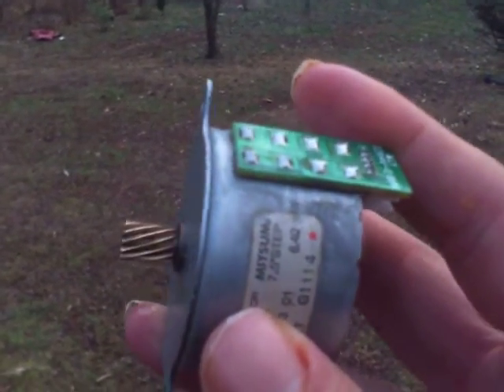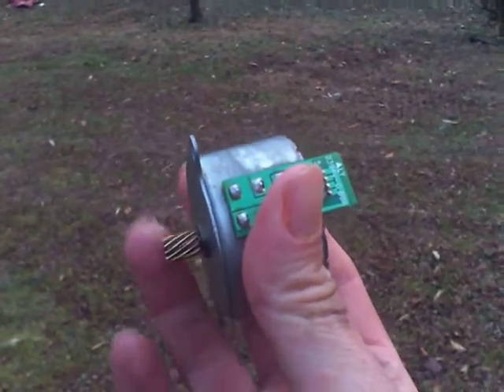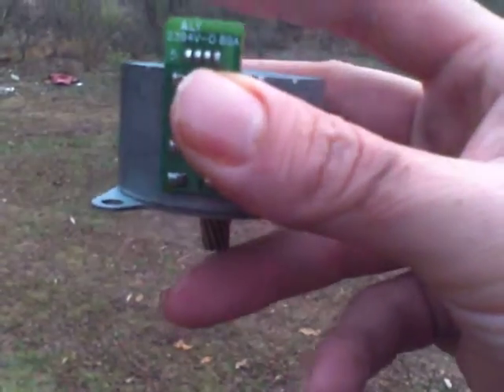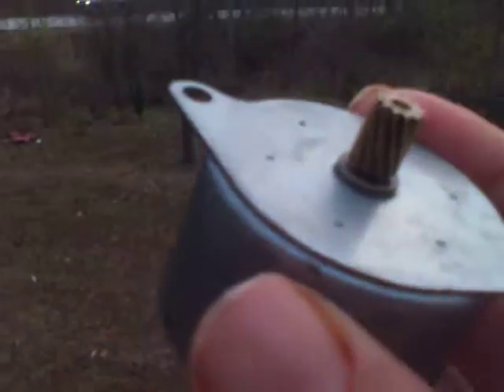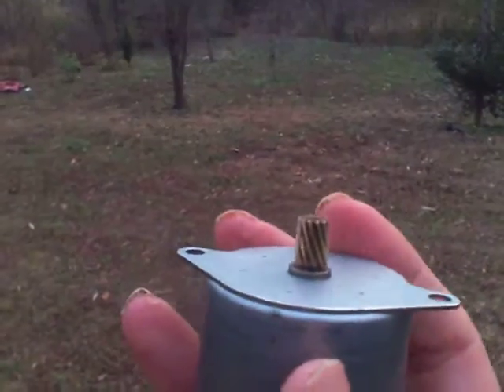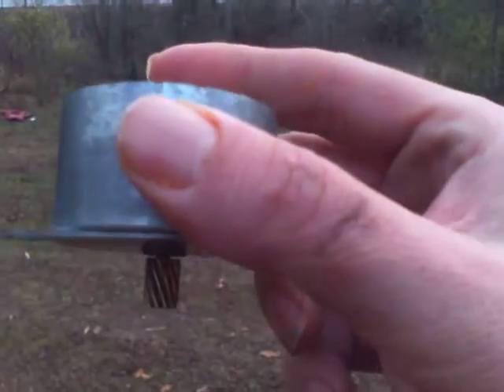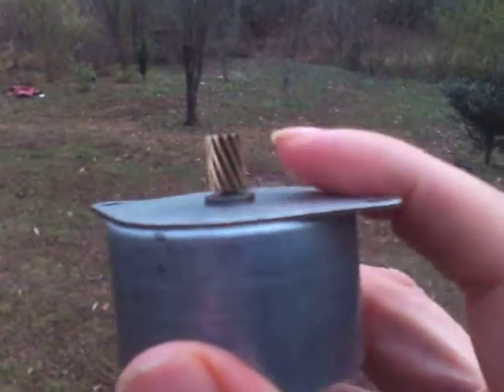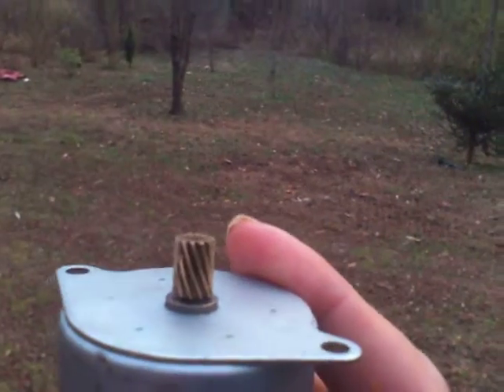free energy 2x power out of a generators the God generators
Happy 12-12-12 getting 2x power out of a generator . Motor and generators are the same thing they sometimes take a different form and shape to get better efficiency what i am trying to tell you all i am doing is changing where the force on case to come out the rotor on a spinning generator the force on the case is transferred to the rotor where energy can be recovered. The rotor and the generator stator have the equal force. Generator stator transferred the force to the generators casing. . The rotor and the generator stator have the equal force that force is into a regenerative braking Any permanent magnet motor can operate as either a motor or generator. Ps about 95% power or more is wasted going into a generator . Force is not turned in to electric. . Electric is a by-product of force in a generator Paul if work for the CIA or any government if read this and understood it and  you tell it to your boss you will be kill look it up deep . For people and you I know how to fix bad money.   I  Jackie Paul Goodell clam  intellectual property this invention and all things related to it . Contact me i will take donations to if use it please send $100.00 to me for world peace and free energy if you understand this you know it will work as free energy send money as a gift to 3135 Longbranch road Dahlonega ga 30533 no job keeps me from making the God generators this show the lie about generators . All generators get the their electricity from the zero point field .generators, but also could include amazing technologies like a ... "Free energy" devices that extract their energy from the zero point field,  Have you ever wondered if there was a way to generate free electricity?